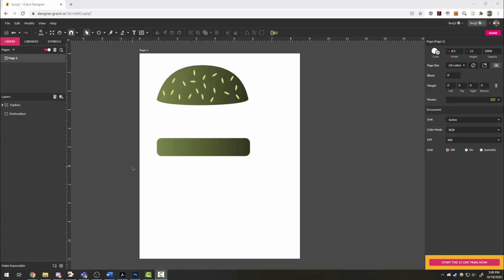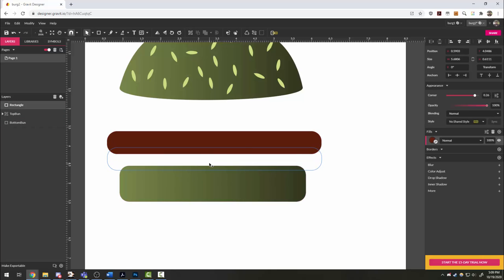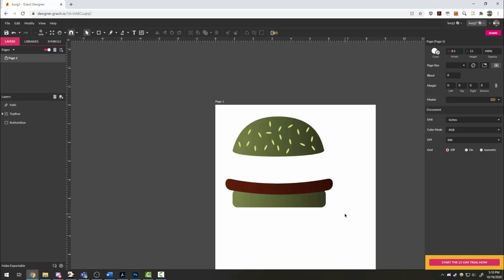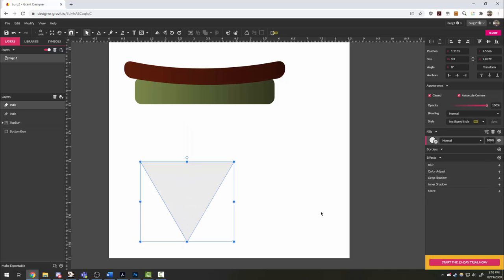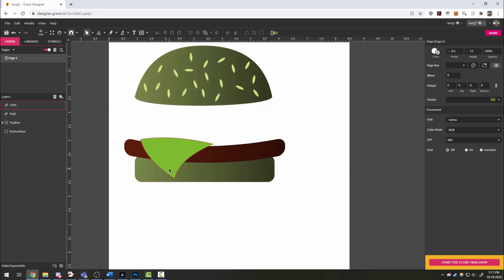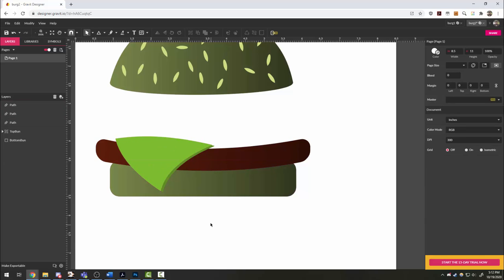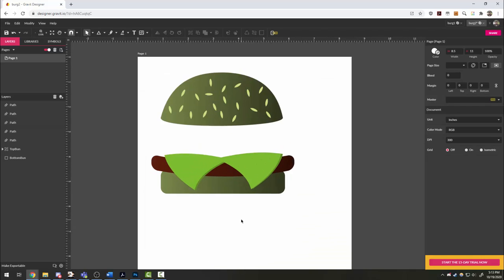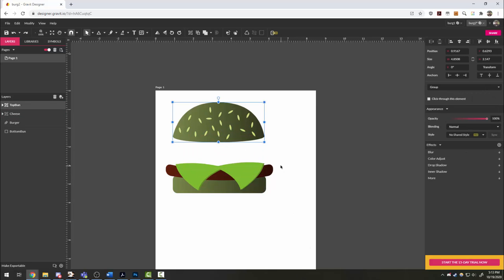Food Illustration: Burger and Cheese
Step by step food illustration of burger and cheese using Gravit Designer for Restaurant Menu Project